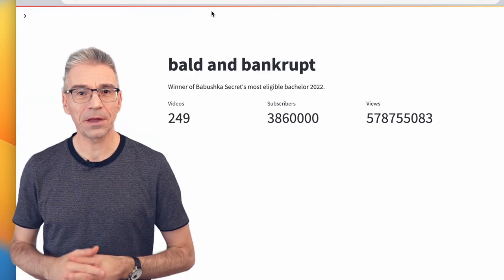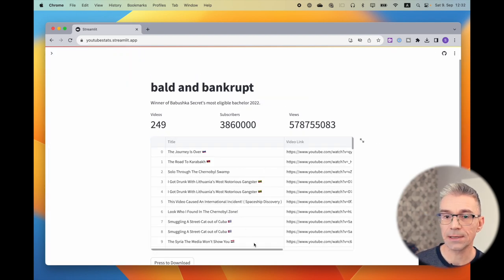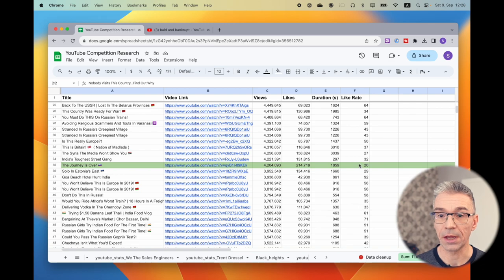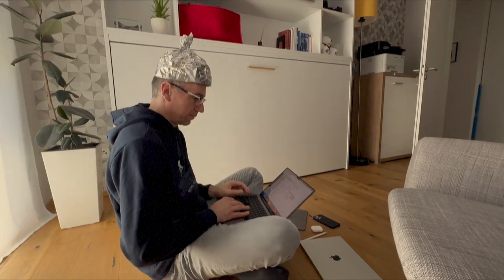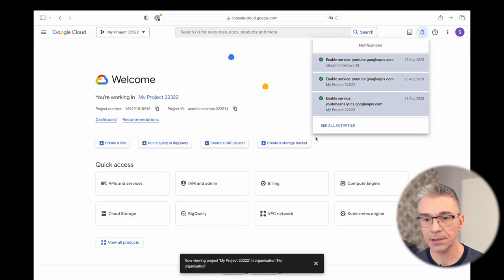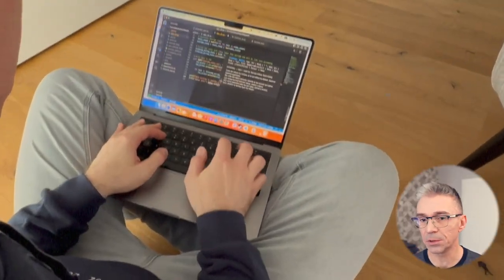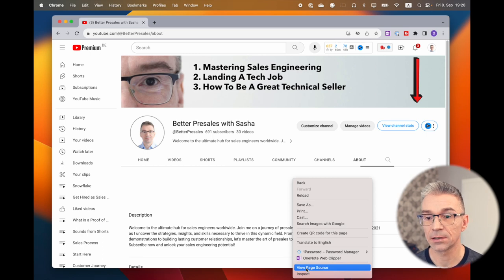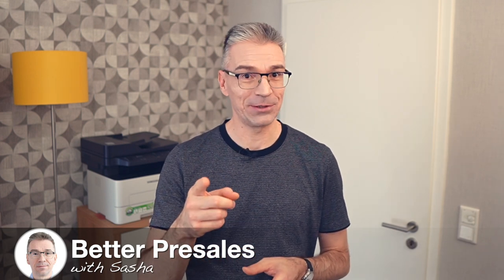I Built a YouTube Analyzer in 8 Hours with ChatGPT & Streamlit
I Built a YouTube Analyzer in 8 Hours with ChatGPT & Streamlit and it probably changed the way how I code forever!

In this video, I'll take you on a journey as I set out to create my very own YouTube channel analysis app, and the best part? I did it in less than a day, all thanks to the power of ChatGPT and Streamlit!

But why did I even embark on this project, you ask? Well, I wanted to demystify the success of some of my competitors' videos. How were their videos performing so well compared to mine, especially those by individuals who hadn't worked as sales engineers like me?

Sure, there are tools in the market for this purpose, but they come with a hefty price tag. Being a small YouTube channel without significant revenue, I decided to build my own app.

This app downloads and presents a range of statistics for any YouTube channel, including view counts, like counts, and a crucial metric called the "like rate." It's all about understanding which videos resonate the most with viewers. I also share how to get a free YouTube API key for your own use.

I walk you through the entire process, from coding with ChatGPT to deploying the app on Streamlit's community cloud for free access. Plus, I'll show you how to find a channel's unique ID for analysis.

So, join me in this video adventure, and discover how you can create your very own YouTube channel analysis tool without breaking the bank. Feel free to let me know in the comments what additional features you'd like to see in the app, and if you find this video helpful, don't forget to hit that like button and subscribe to help my channel grow.